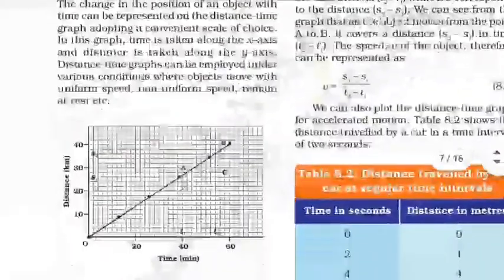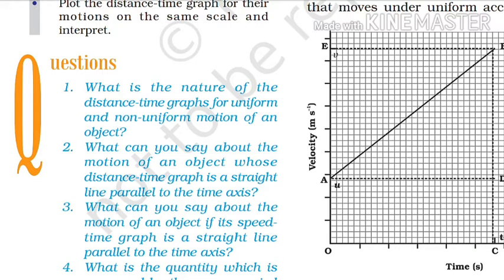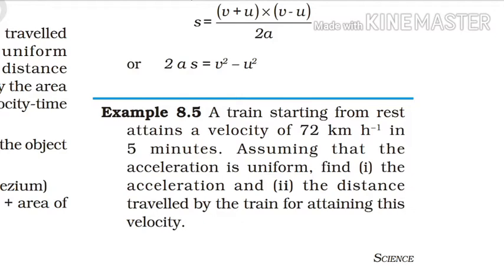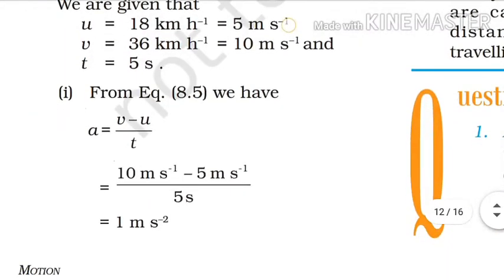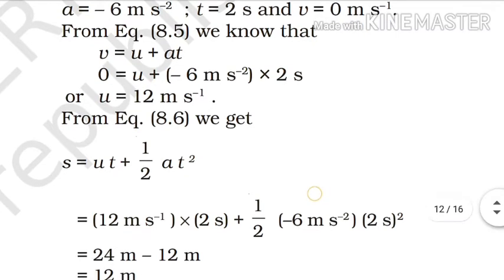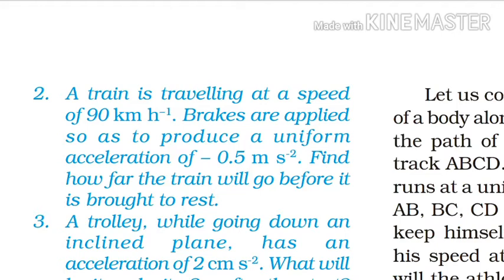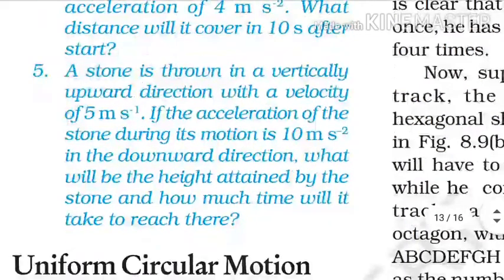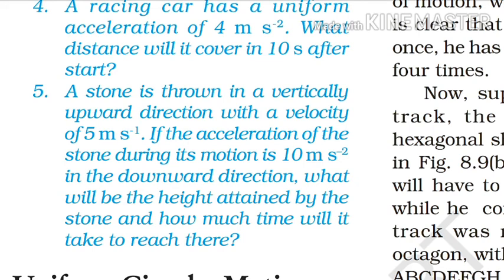Intex Questions and Examples#Part-03